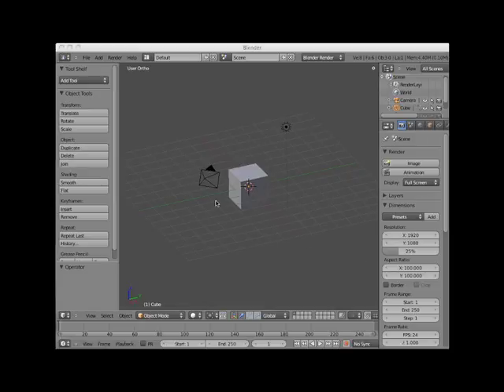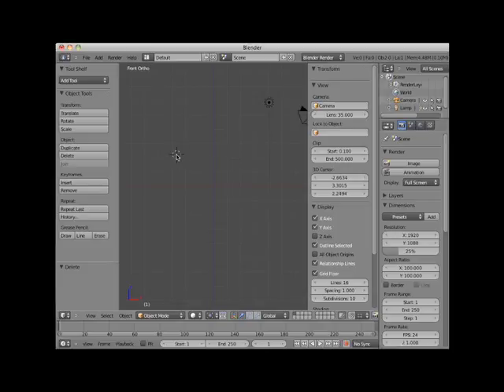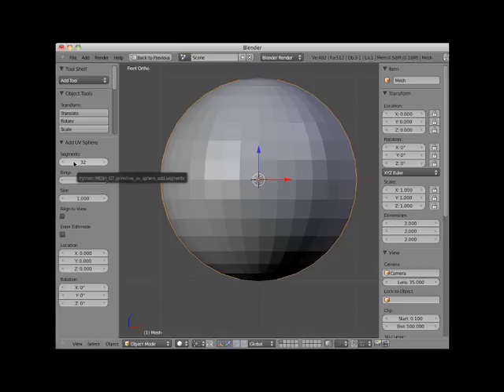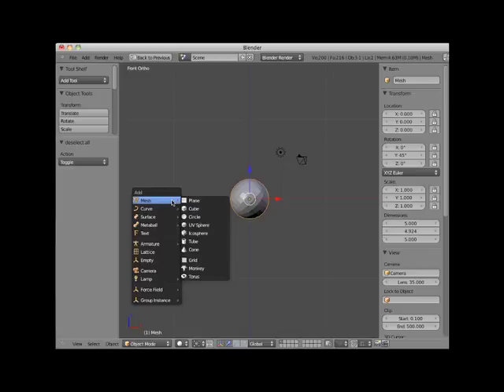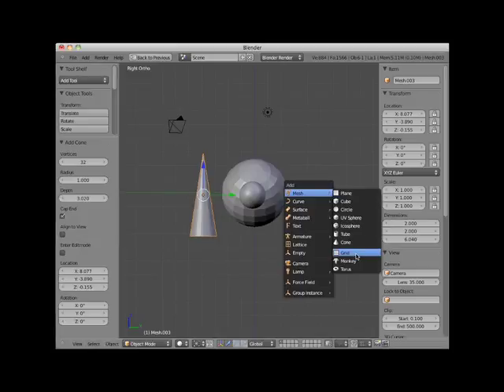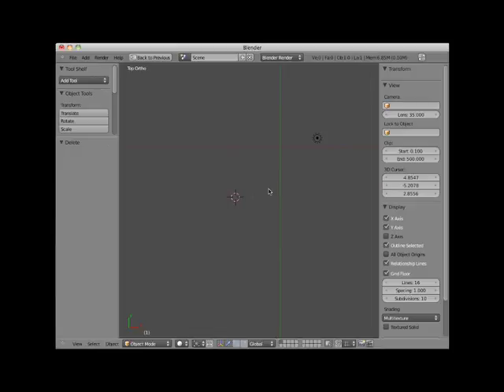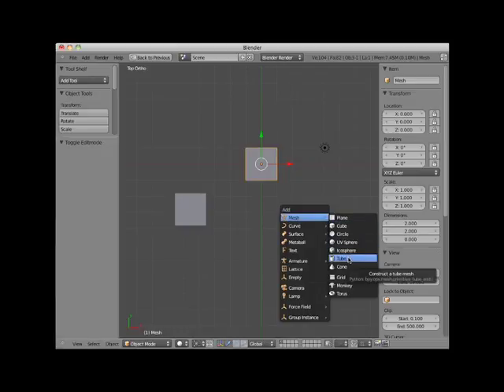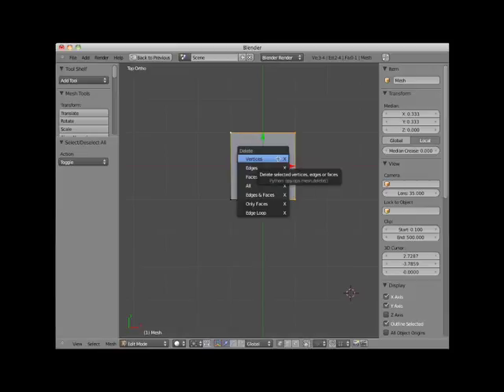Blender, Lesson 01 10 PrimitiveMeshObjects -Neal Hirsig